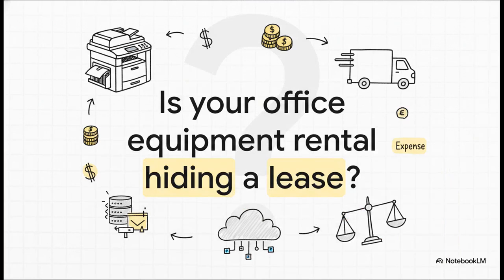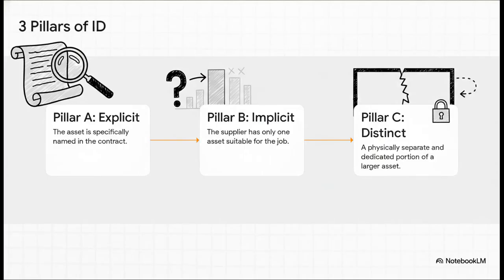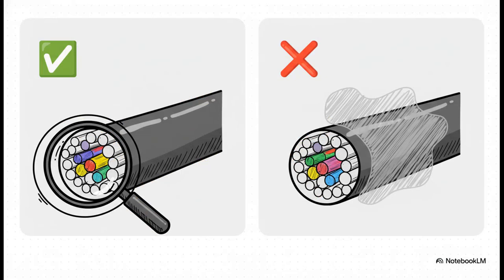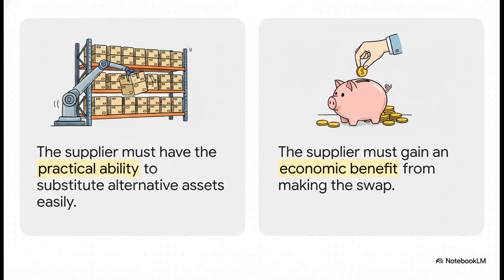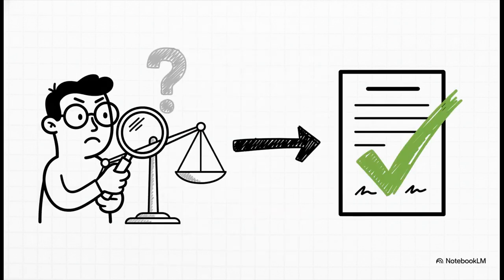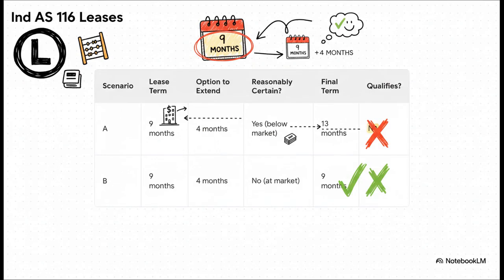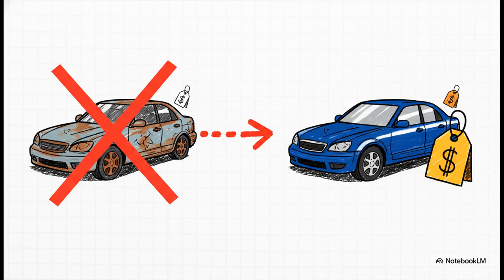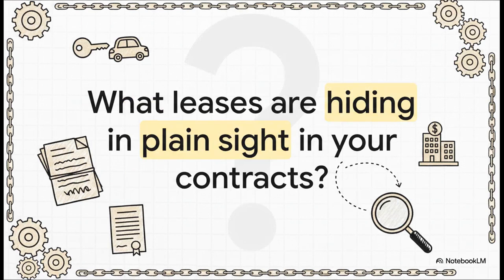Ind AS 116 Intro: Right of Use Asset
Requires "Component Accounting" where significant parts (like an aircraft engine) are depreciated separately .When a part is replaced, the cost of the new part is capitalised, and the carrying amount of the old part is derecognised